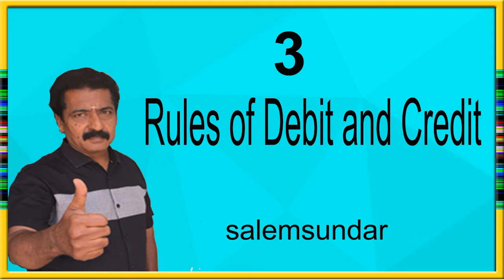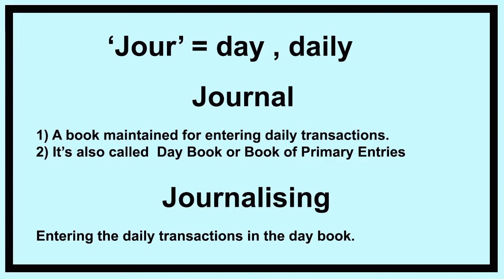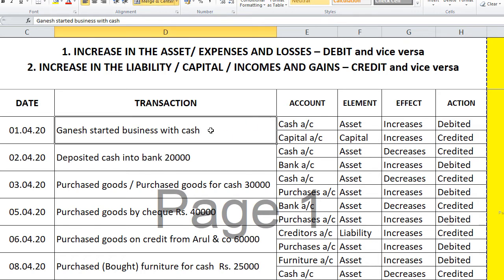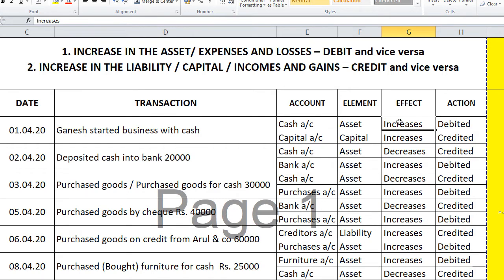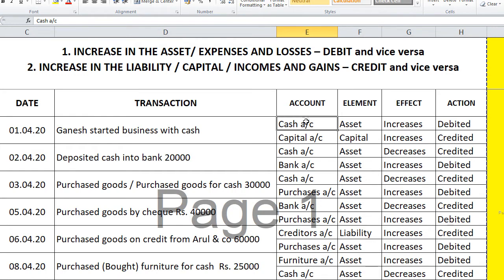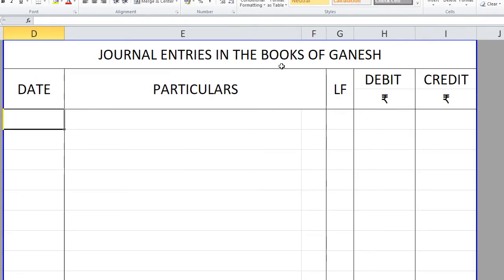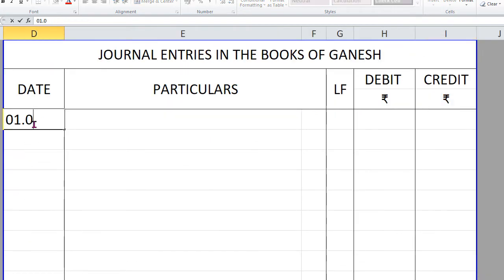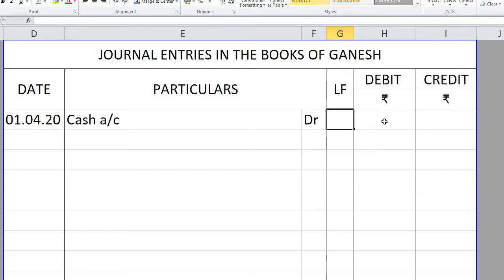Journal Entries 1 salemsundar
1. INCREASE IN THE ASSET/ EXPENSES AND LOSSES – DEBIT and vice versa
2. INCREASE IN THE LIABILITY / CAPITAL / INCOMES AND GAINS – CREDIT and vice versa
ORRRRRRRRRRRRRRRRRRRRRR
1. PERSONAL A/C - DEBIT THE RECEIVER AND CREDIT THE GIVER
2. REAL A/C   -DEBIT WHAT COMES IN AND CREDIT WHAT GOES OUT
3. NOMINAL A/C - DEBIT ALL EXPENSES AND LOSSES AND CREDIT ALL INCOMES AND GAINS